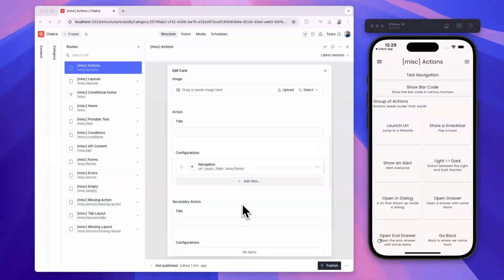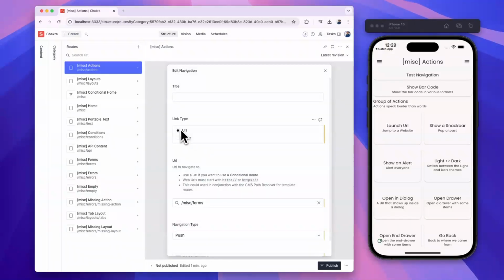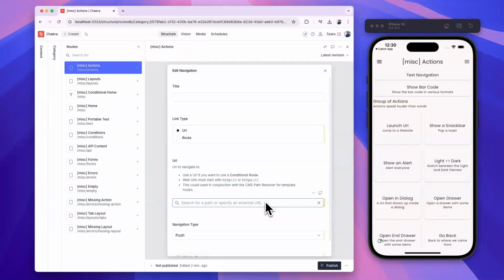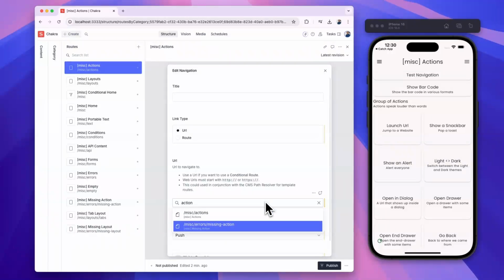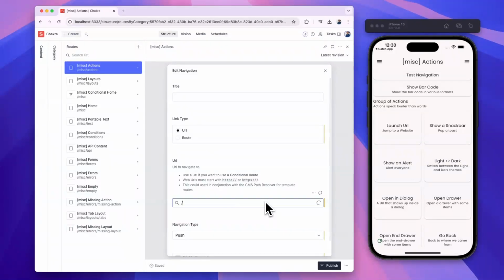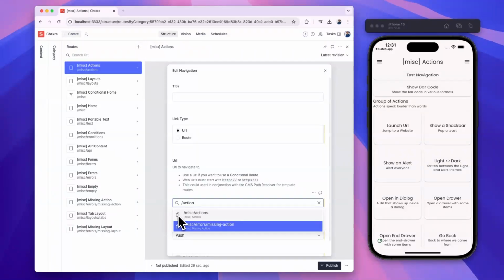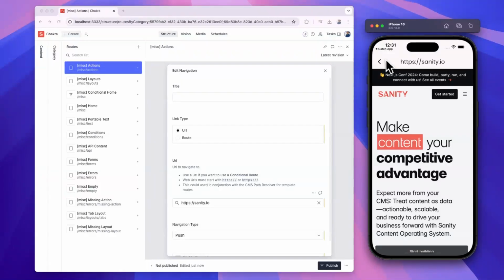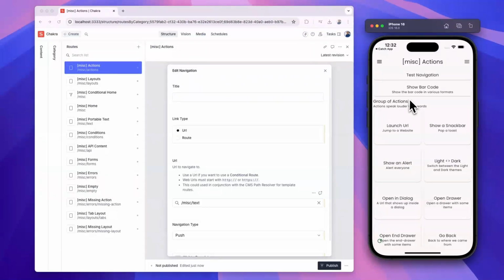Quality of Life improvement when selecting internal Paths within the Navigation Action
Previously, when you had to pick a path for the navigation action, you had to manually type it in inside the text box 😐 .

Now that particular input has been enhanced to an actual Autocomplete✨ , which will allow you to confidently pick a path from within your routes 😎.

Of course, you are always free to specify an external URL as well, and the auto-complete input is smart enough to tell you with an icon that indicates the external link. And for internal documents, the icon changes to a document icon 👍.